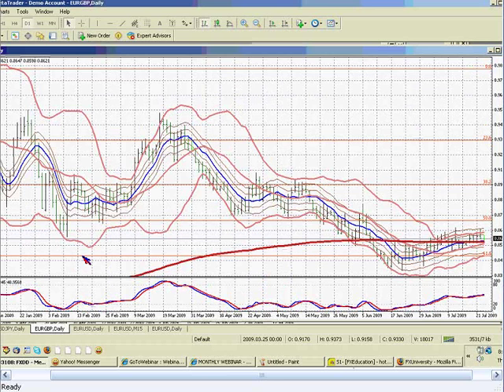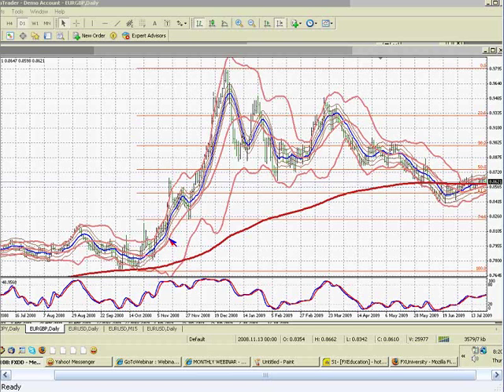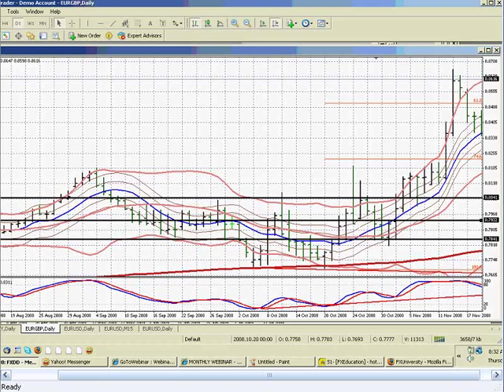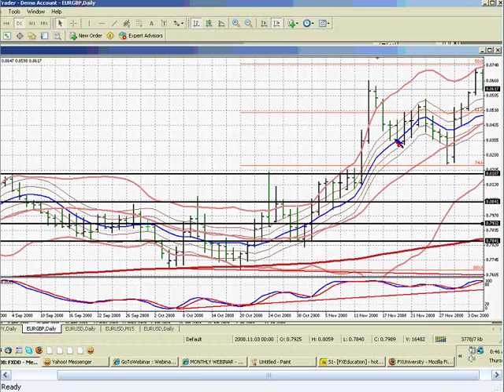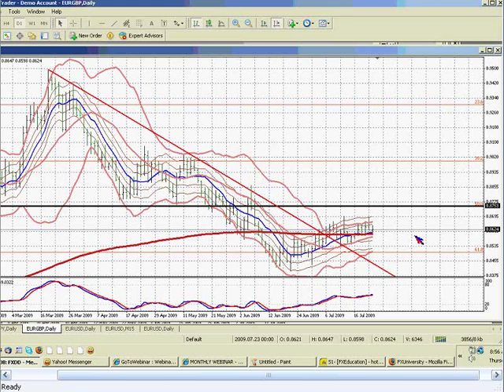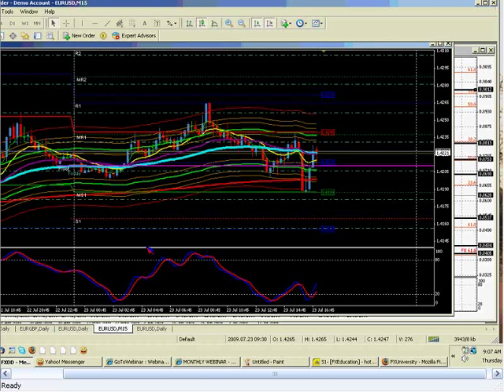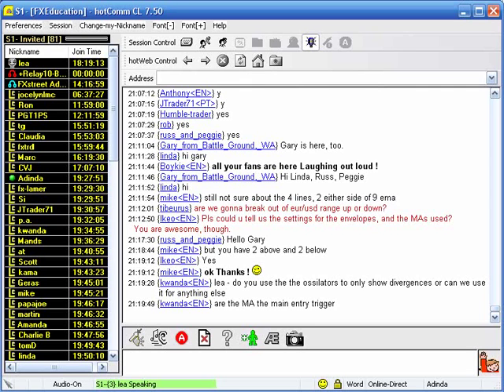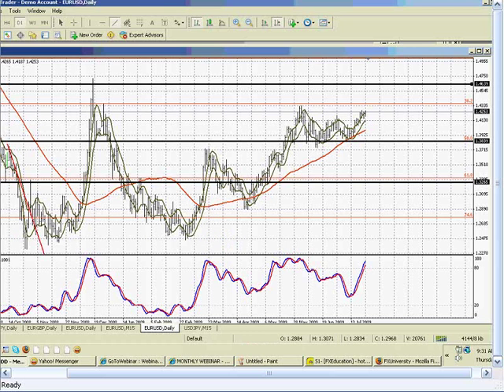Lea Peters: MONTHLY WEBINAR - Part 1: Technical analysis : Price is the King!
Date of issue: 23 July 2009. Speaker: Lea Peters. In this special Monthly Webinar, Lea Peters will show how profitable trading is related to the understanding of the price in relation to its moving average and price in relation to its own history.